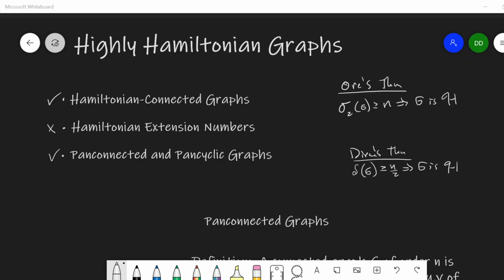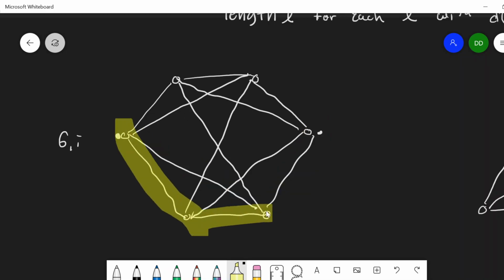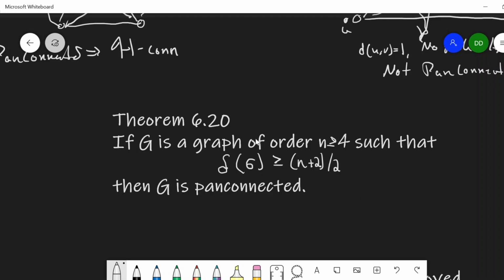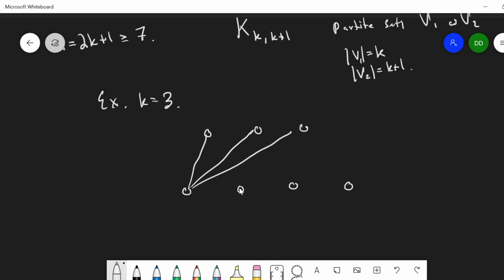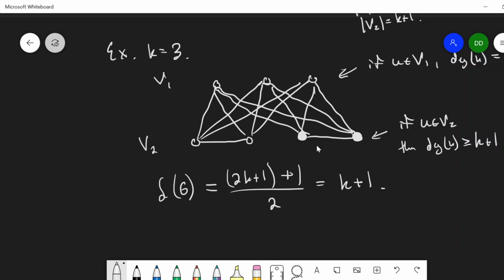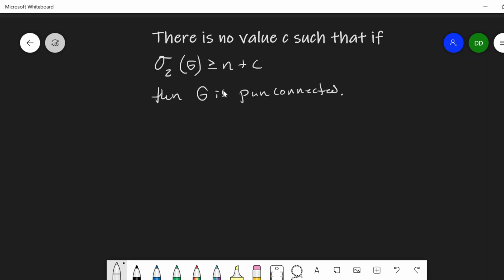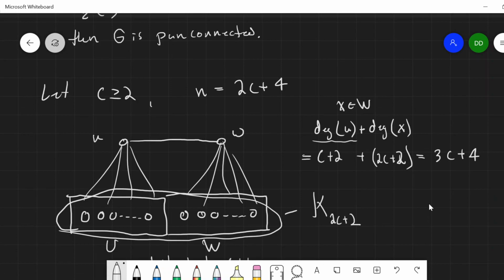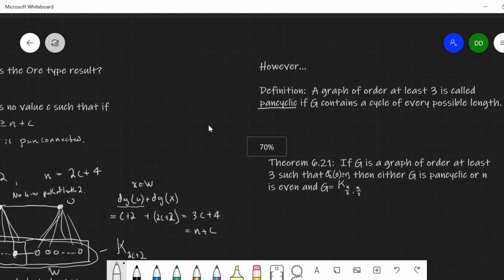Panconnected and Pancyclic Graphs